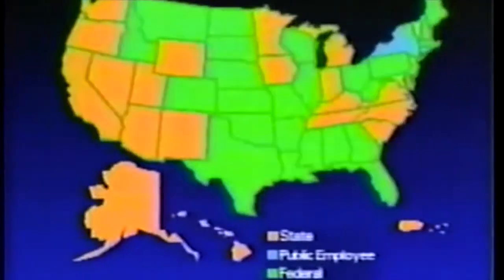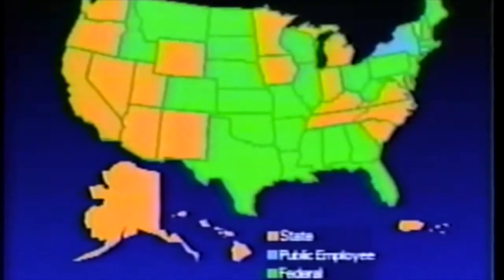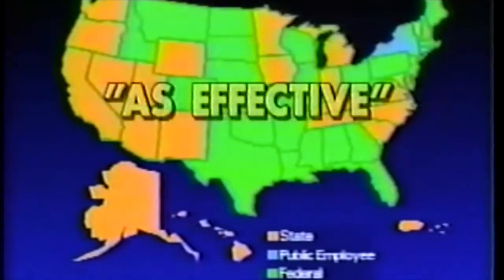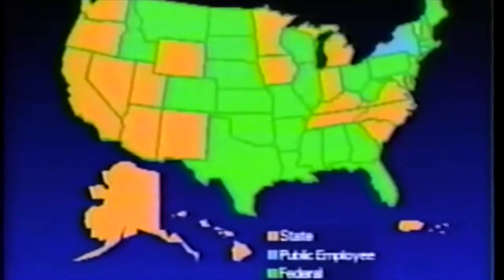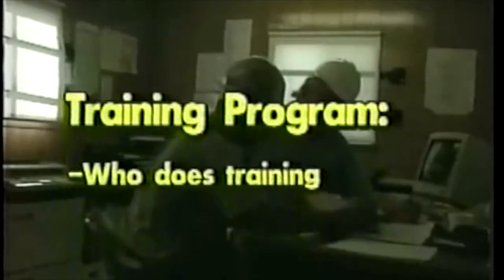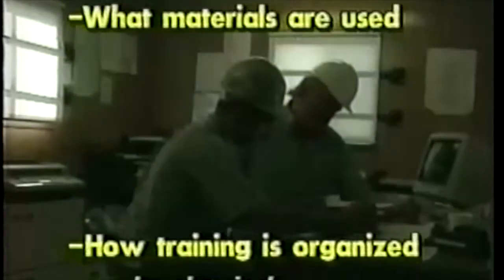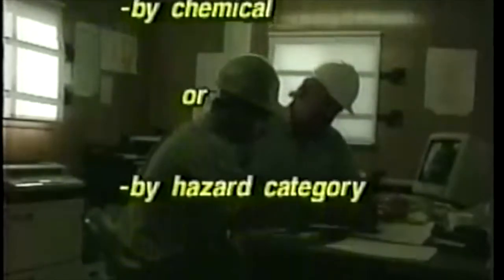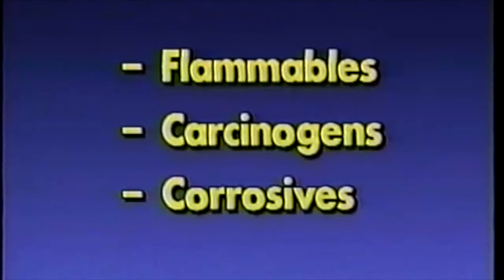OSHA: Hazard Communication Standard 1926.59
Hazard Communication Standard 1926.59
Number: VT01243

Discusses chemical hazards in construction including materials safety data sheets, container labeling, employee training, and the requirements of the standard.

OSHA Office of Training and Education, 1993